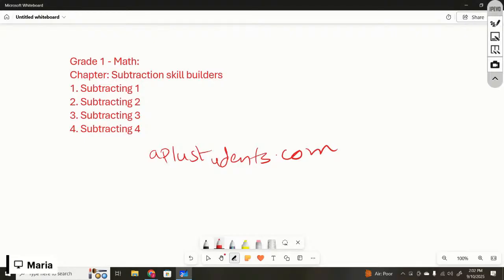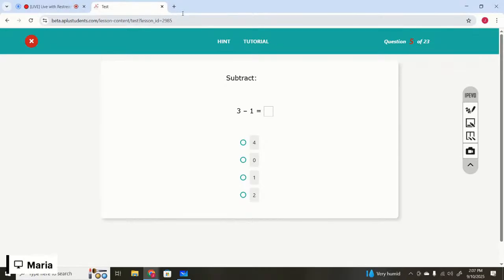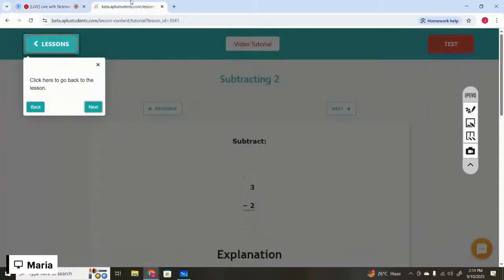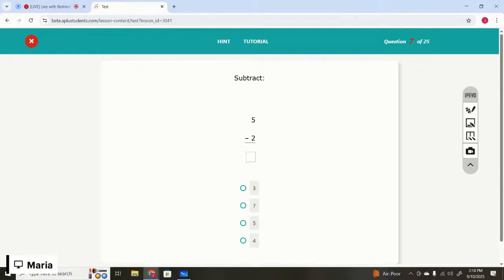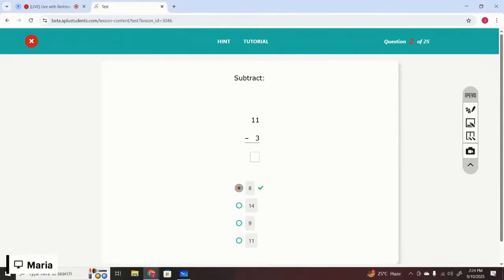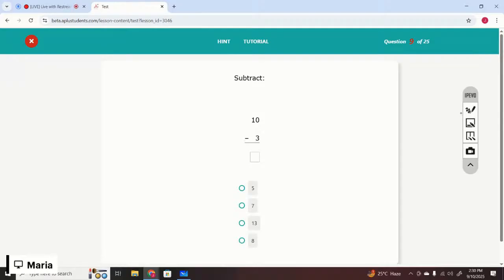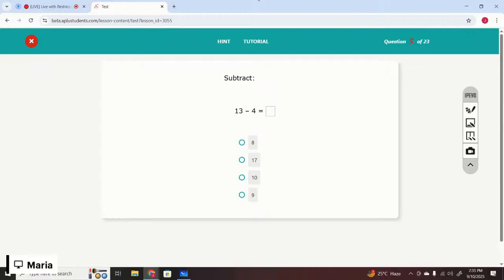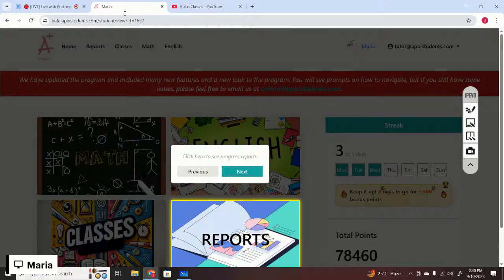Grade 1 - Math: Subtraction skill builders